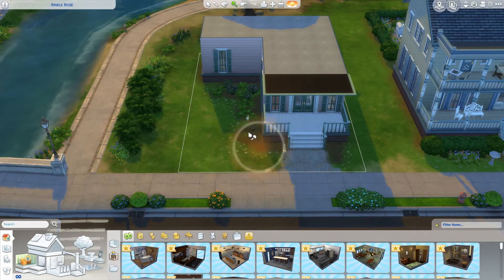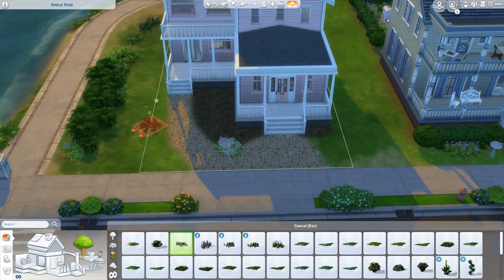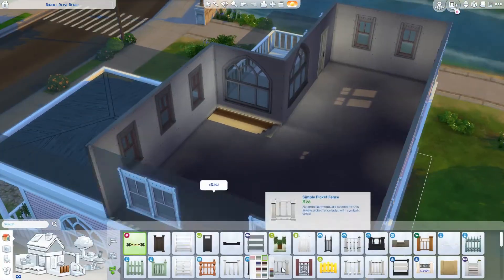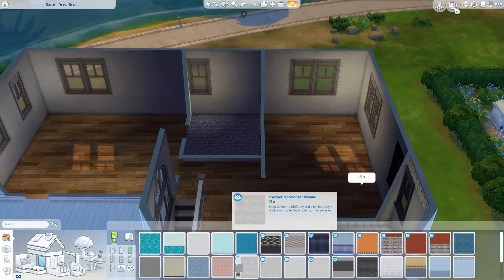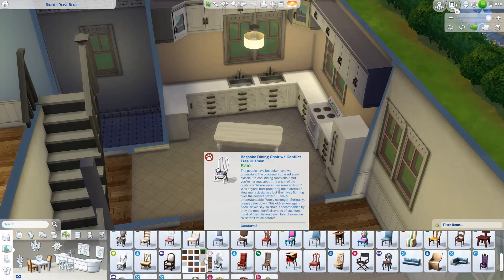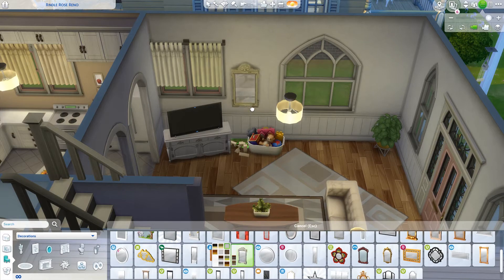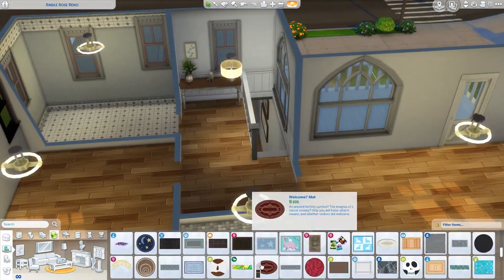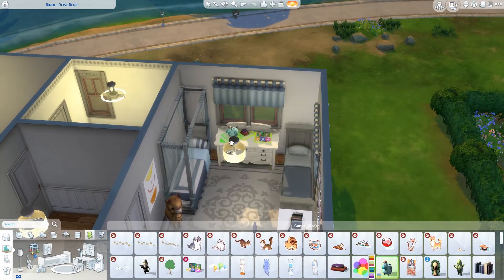RINDLE ROSE RENOVATION // SSYBUILDcollab2 // The Sims 4 Speed Build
Hey, my little party animals-- thanks so much for joining me on this new renovation! This was a collab put together by my Facebook group, Sims Streamers and YouTubers-- be sure to click on the link below to check out and join the group!

The Rindle Rose home in Willow Creek is tired and dated, so Sims Streamers and YouTubers Facebook group hired a team of designers to renovate this once beautiful home!